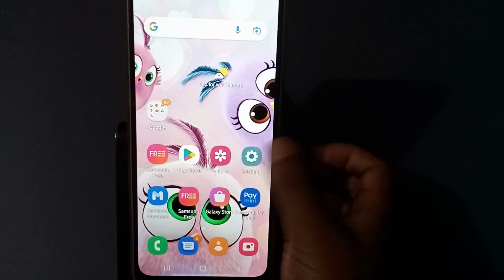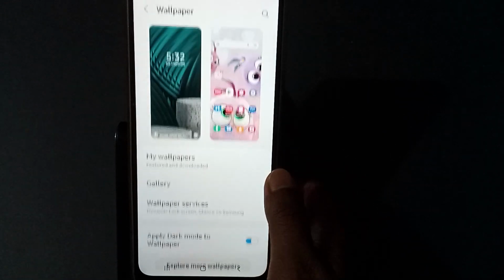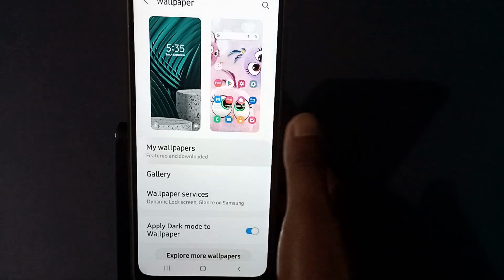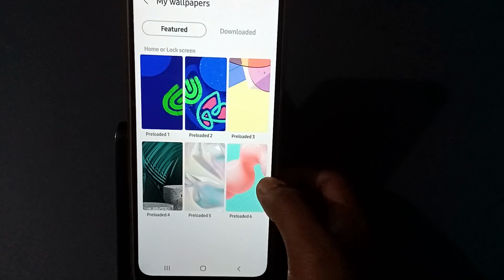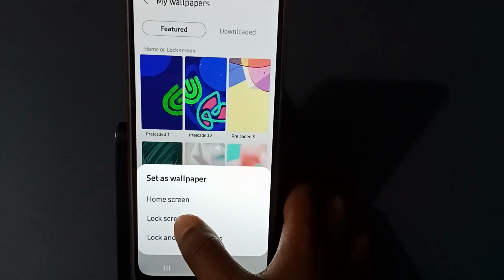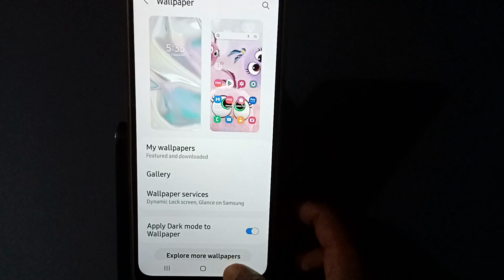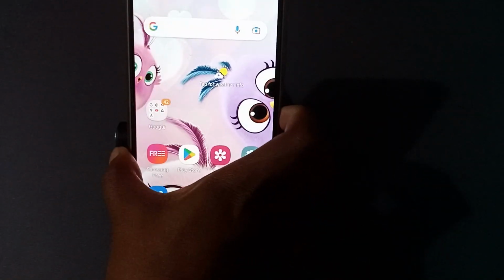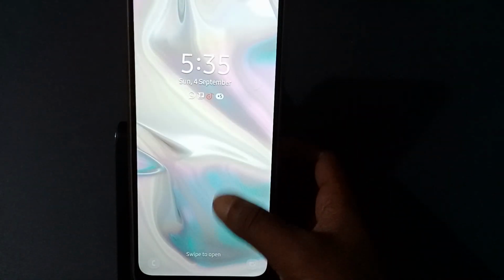samsung galaxy how to set lock screen wallpaper